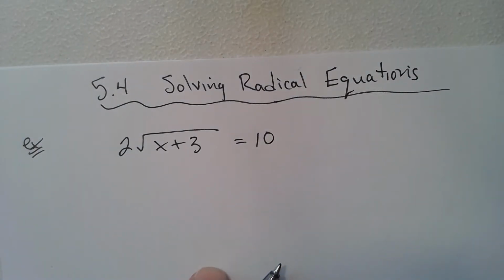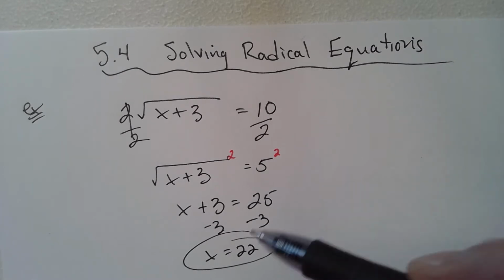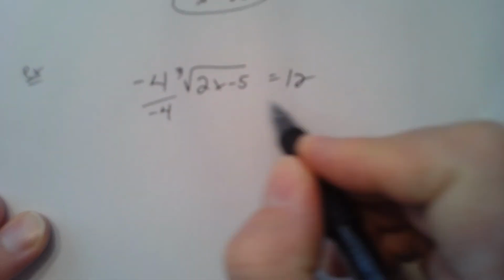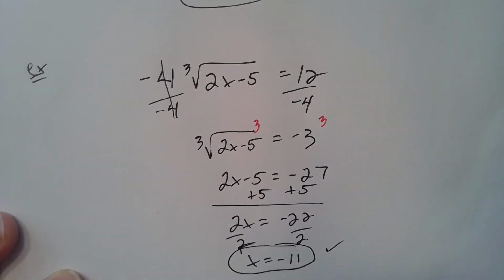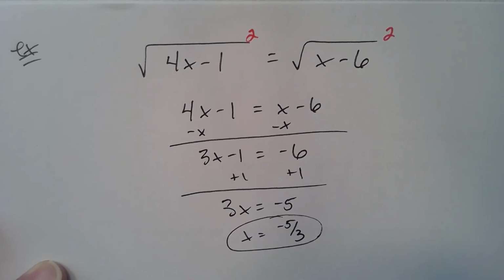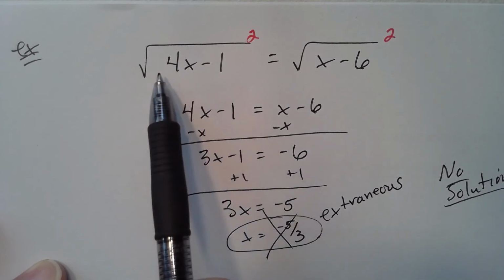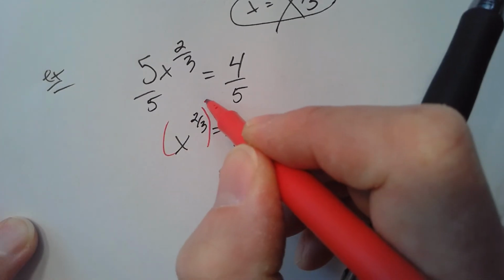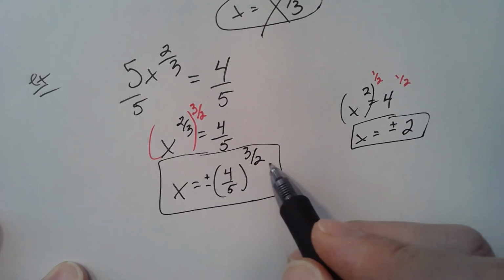5 4 Lesson Solving Radical Equations